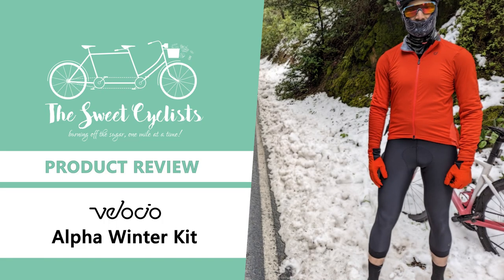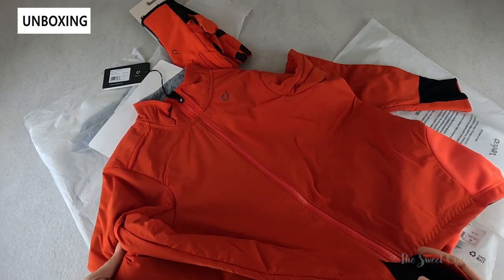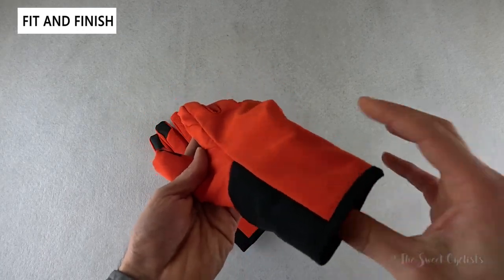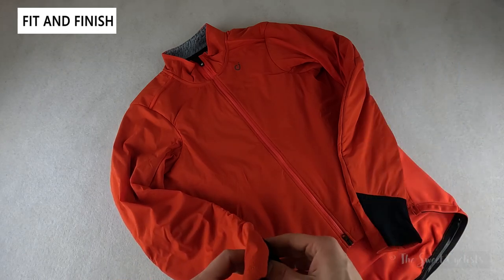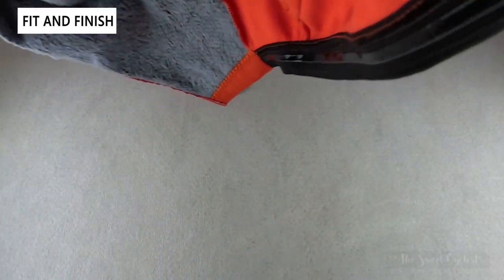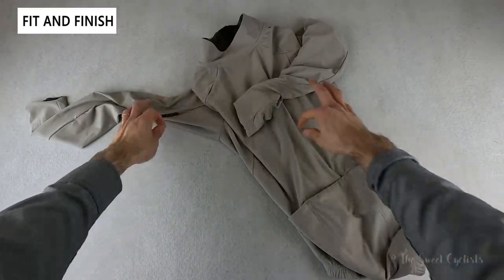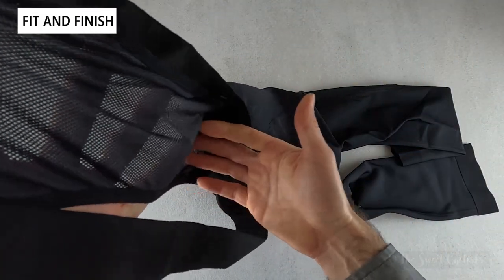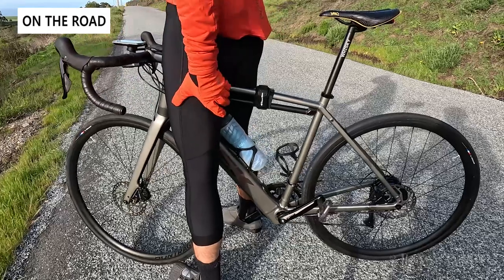Velocio Alpha Winter Cycling Kit - feat. Alpha Gloves / Merino Air Jacket / Thermal Bib Knicker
The more the temperature drops outside, the harder it can be to motivate yourself to ride outdoors. To address this, Velocio offers a wide range of cold weather apparel options to keep you comfortable and protected from the elements while riding. In this review, we’ll specifically be looking at a few of Velocio’s cold weather and Alpha products which utilize Polartec’s advanced Alpha insulation. It is a cutting edge fabric means Velocio can offer lightweight and sleek cycling apparel that’s far warmer than they appear. Specifically we’ll be looking at the $119 Alpha gloves which combine Polartec Alpha Direct insulation with a DVStretch Softshell. Velocio lists them as winter gloves with a recommended temperature range between 20-45 Fahrenheit. The other Alpha item is the $249 Alpha Merino Air Jacket which combines the impressive insulation with Merino wool. It’s a natural pairing that allows the jacket to be lightweight but be warm and windproof.

For a jersey we chose Velocio’s new $189 Signature Long Sleeve Bio Jersey. The jersey combines the same premium design and contoured fit of the Signature LS jersey with climate friendly materials. The jersey has microfleece lining on the sleeve cuff and collar as well as four large pockets for tools and snacks. Finally we completed the kit with the $249 Thermal Bib Knickers. It’s a three-quarter length knicker that offers similar warmth and comfort as Velocio’s Thermal BIb Tights but is lighter and can be worn in warmer temperatures. All together, the full Velocio kit has a modern minimalist design and enough warmth to keep you motivated and riding even as the temperatures drop.

No winter cycling kit is complete without a pair of cycling gloves. Velocio’s Alpha Glove is their take on a winter cycling glove that leverages their experience with the Alpha products. Velocio offers the gloves in a wide range of colors from the bright Fire Red we have here to subtler colors like black and olive. The Alpha glove utilizes a DVStretch softshell along with Polartec’s Alpha Direction insulation on the inside for excellent warmth and minimal weight. Visually, the gloves have a form-fitting design that mimics a ski glove without the bulk. As with Velocio’s other products the gloves have minimalist styling with reflective Velocio logos and rubberized black accents on the palm and fingertips. It’s an attractive design that really stands out particularly in the Fire Red version in this review. While the gloves offer excellent grip, they are not touch screen compatible which can be an issue with some GPS computers.

00:00 Intro
00:14 Unboxing + Specs
04:14 Alpha Gloves
06:05 Alpha Merino Air Jacket
09:17 Signature LS Bio Jersey
12:05 Thermal Bib Knicker
14:32 On The Road
15:36 The Final Score